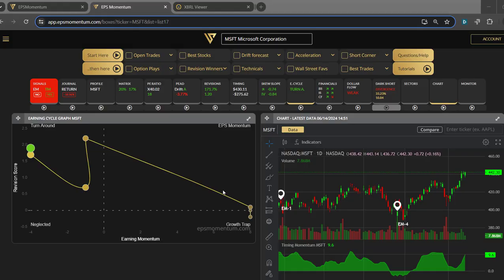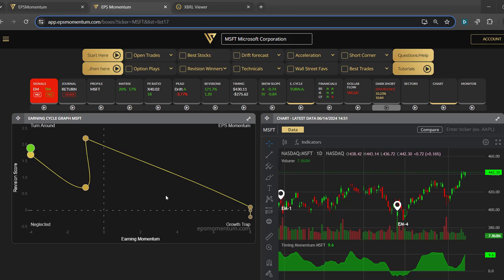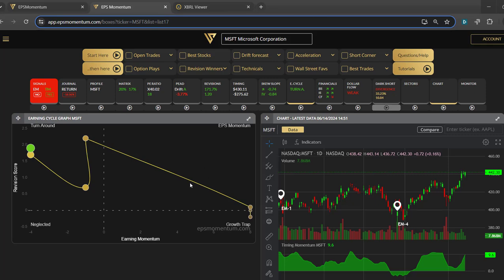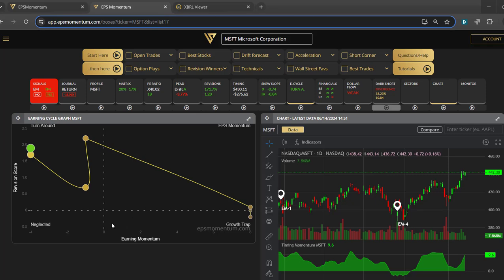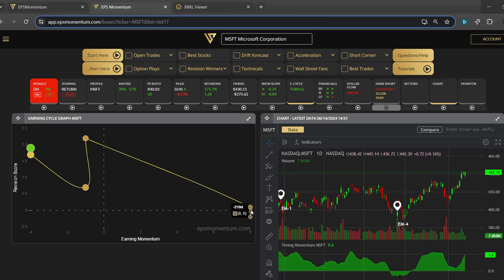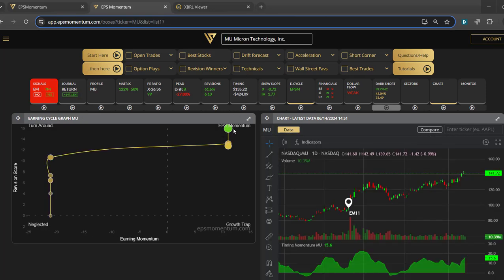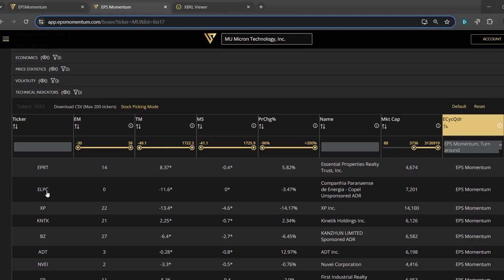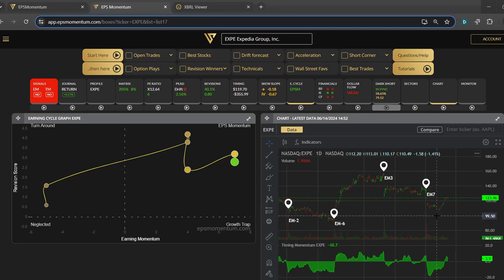Earning Cycle : A powerful tool to spot earning momentum